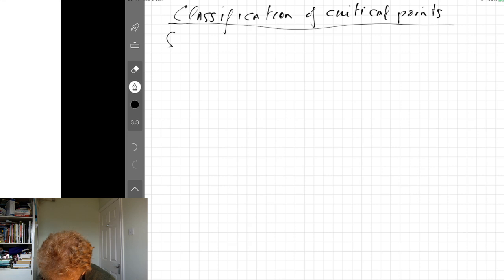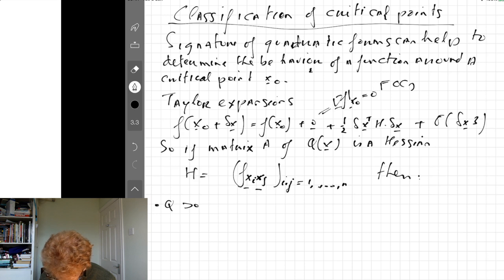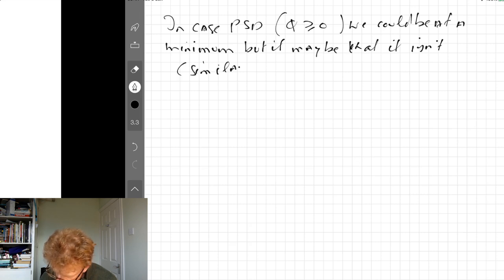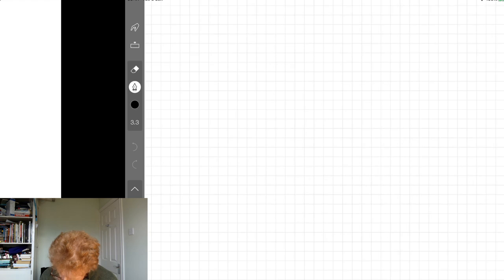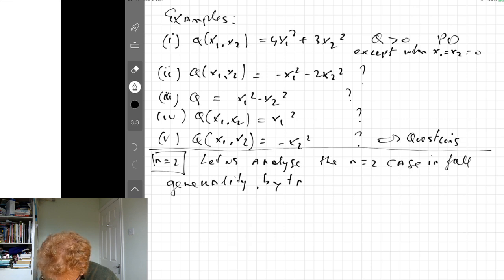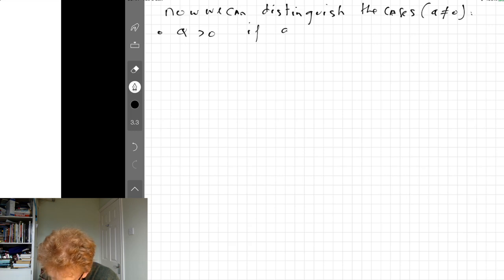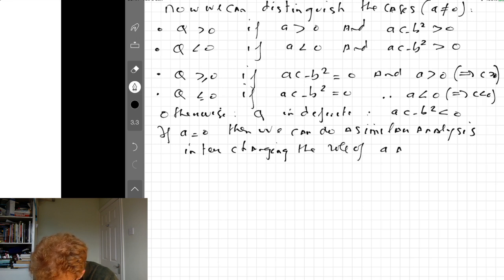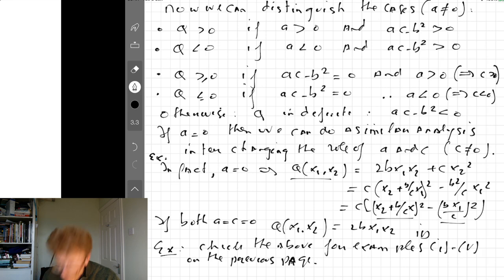LV8 3classificationQ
LV8.3 Classification MATH2640 theory only.